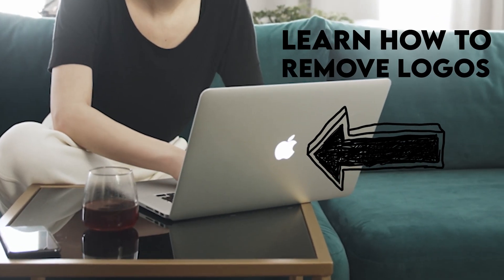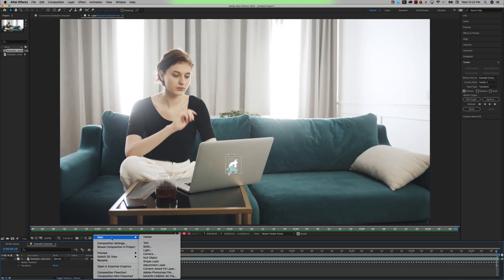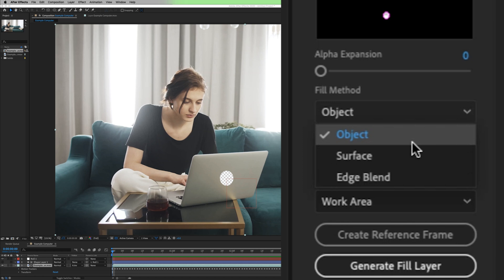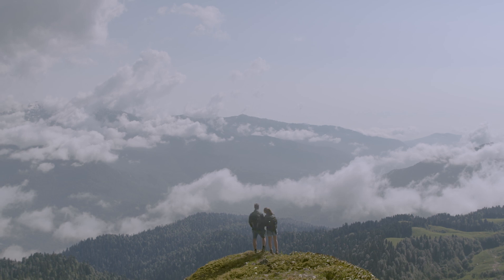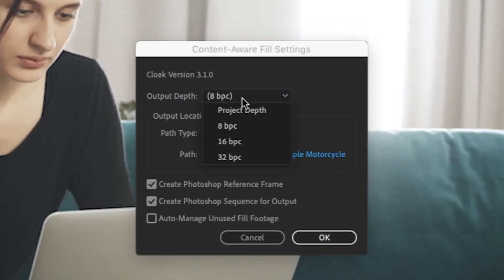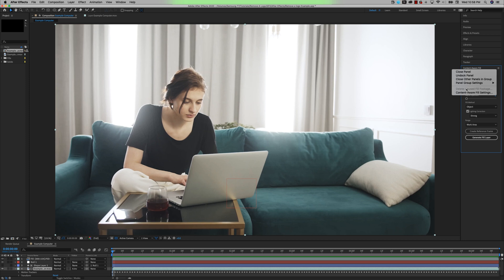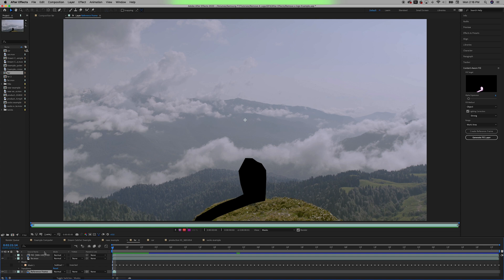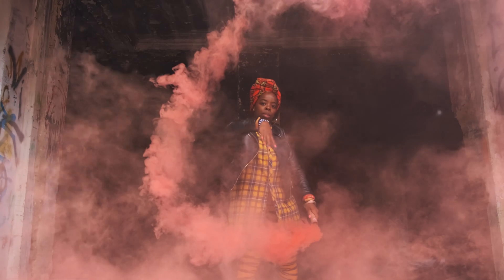How To Remove a Logo or Object in After Effects - Content Aware Fill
Learn how To Remove a Logo or Object with the Content Aware Fill feature in Adobe After Effects CC.

00:00 Intro
00:46 Overview of Content Aware Fill Parameters and How To Use
05:27 Create Reference Frame Example
07:20 Horrible examples of how to use this feature (montage)
07:46 Outro